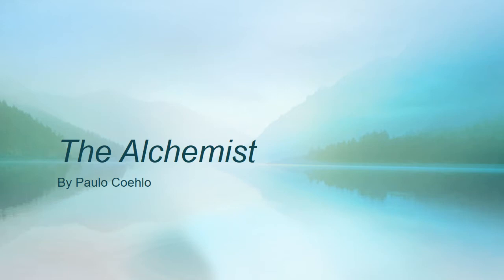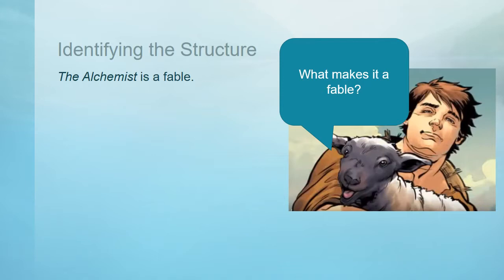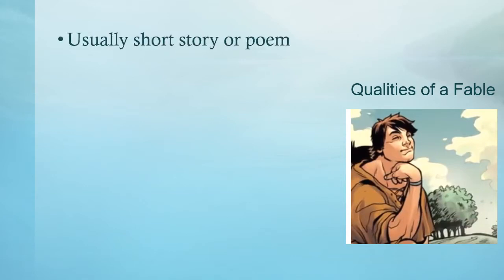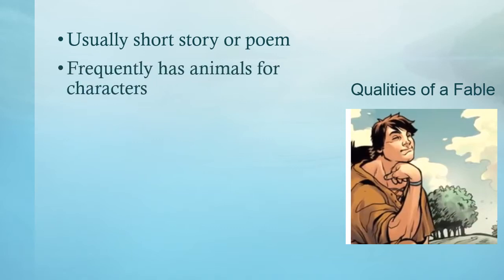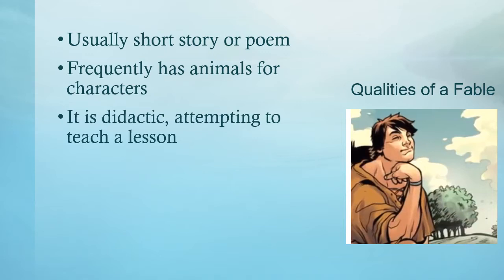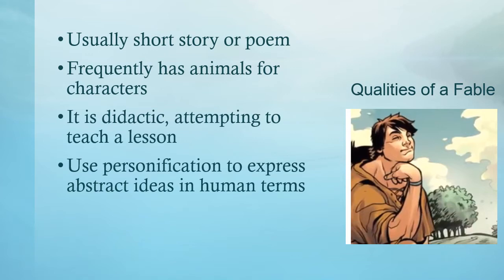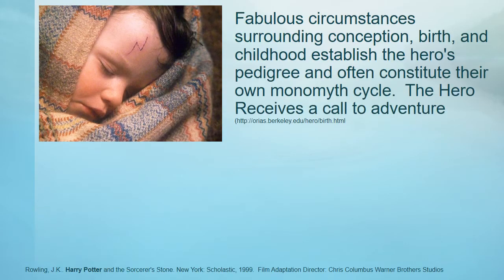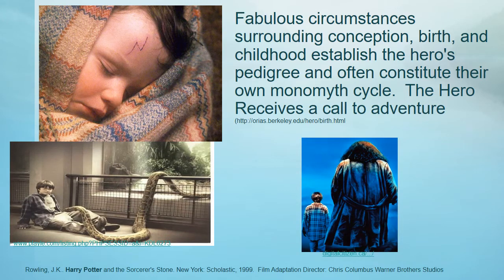The Departure through Call to Adventure